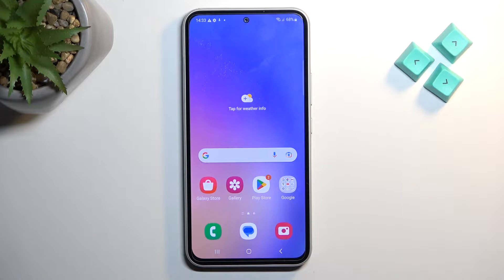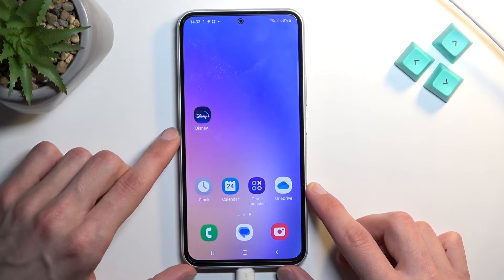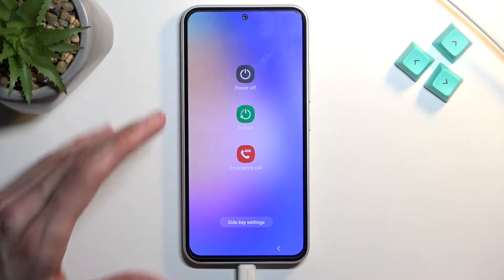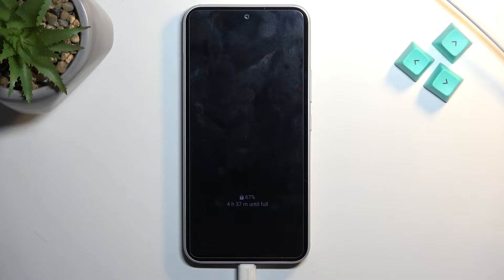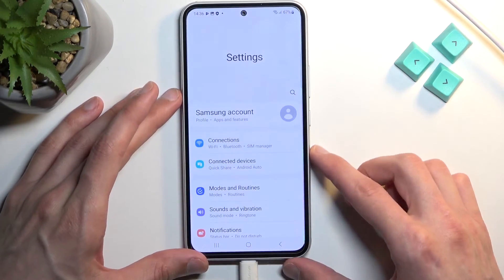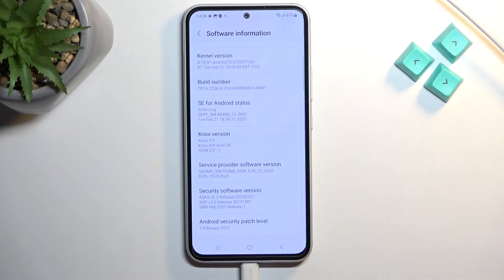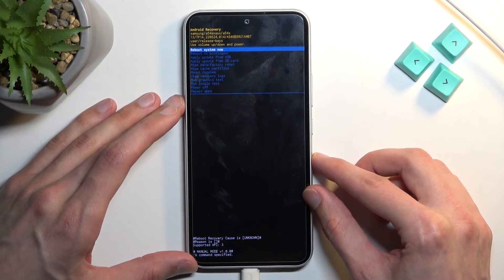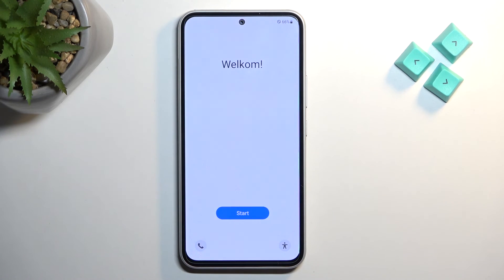How to Hard Reset Samsung Galaxy A34 via Recovery Mode - Wipe Data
Find out more about performing Hard Reset in Samsung Galaxy A34:
Hi, Users. Stay with us for a moment and watch how to Hard Reset your Samsung Galaxy A34 via Recovery Mode. As a first step, we will demonstrate how to enter recovery mode using a combination of buttons. Once there, you will be able to navigate your way around and perform a Wipe Data / Factory Reset on your device. Please remember that this operation will erase all your personal data. If you want to know more about your Samsung Galaxy A34, visit our YouTube channel.

How to wipe all data in Samsung Galaxy A34? How to hard reset Samsung Galaxy A34? How to perform wipe data / factory reset on Samsung Galaxy A34? How to access recovery mode on Samsung Galaxy A34?